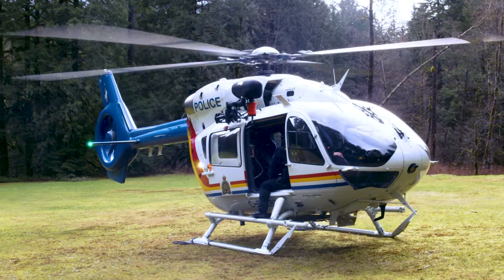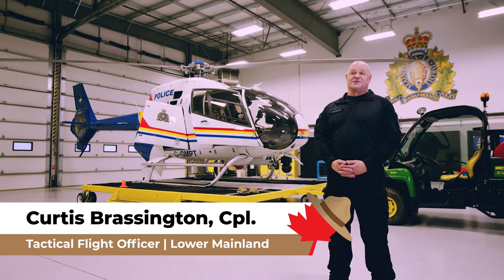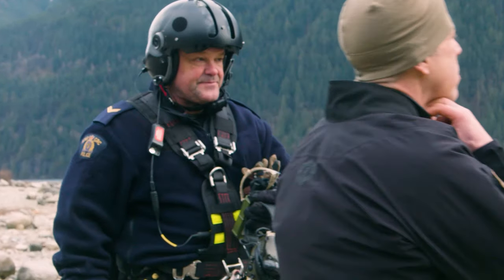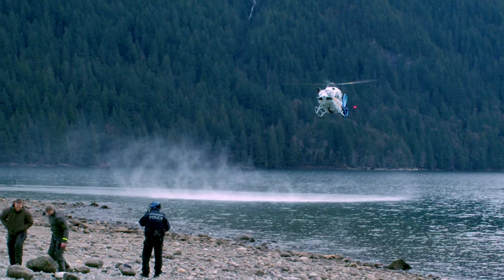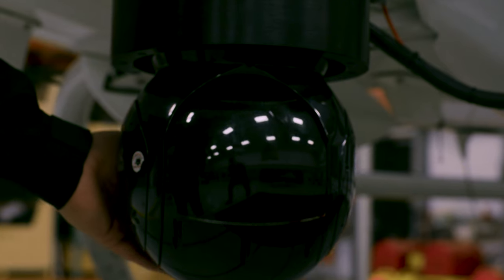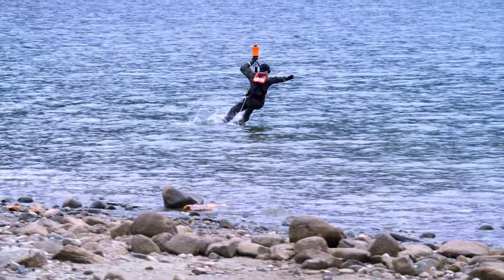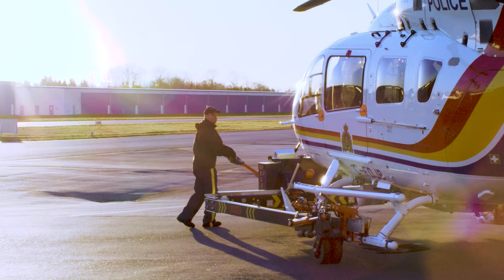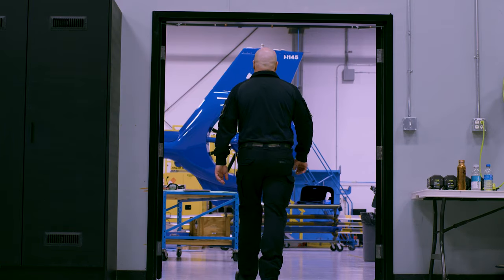Cpl. Curtis Brassington - Tactical Flight Officer - RCMP Air Services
Ever wonder how RCMP Members use helicopters to serve the public?

Cpl. Curtis Brassington of the RCMP E Division Air Services, in British Columbia Canada,  takes us through the exciting role of a tactical flight officer, the importance of teamwork, and the technology used within the helicopter.

The RCMP's Air Services provides direct operational support in technical and specialized areas of airborne law enforcement, enabling front-line members to preserve the peace, uphold the law and prevent and investigate crime. Air Services is able to mobilize personnel and equipment necessary to meet the diverse demands of the RCMP and provide support to the RCMP in both heavily populated and remote areas of Canada.

The RCMP’s mission specific fleet of fixed and rotary aircraft are strategically based in locations across Canada in order to support a vast country of varying geographic and weather conditions. Primarily the fleet is made up of single engine aircraft for its versatility and economy.

Personnel include pilots, aircraft maintenance engineers and highly skilled aviation professionals, dedicated to the support of the RCMPs mission to preserve the peace, uphold the law and provide service in partnership with our communities.